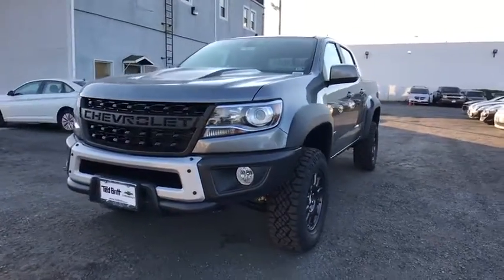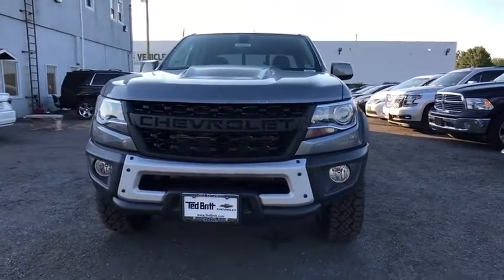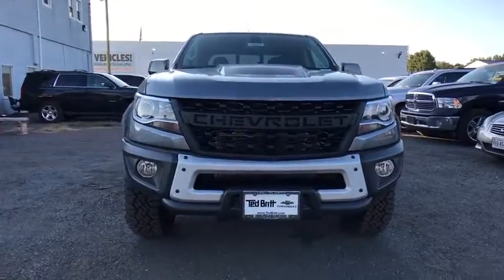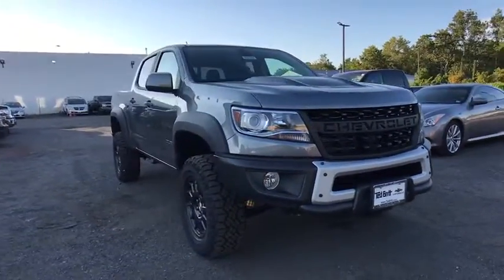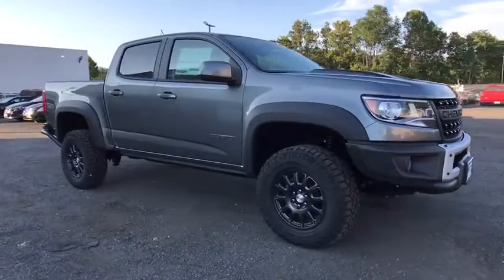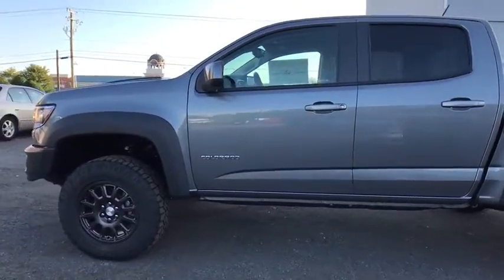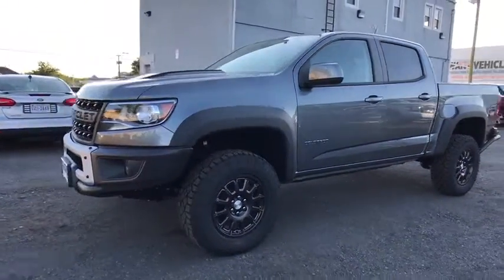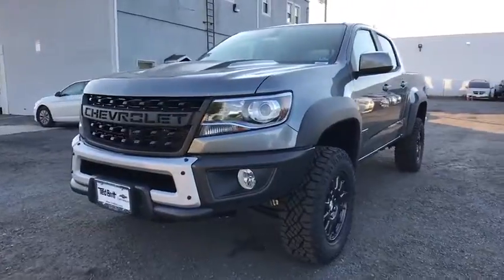2020 Chevrolet Colorado Sterling, Leesburg, Vienna, Chantilly, Fairfax, VA T00027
New 2020 Chevrolet Colorado available in Sterling, Virginia at Ted Britt Chevrolet. Servicing the Leesburg, Vienna, Chantilly, Fairfax, VA area.

Bison Packagebrbr2020 Chevrolet Colorado ZR2 Price includes: $500 - GM Consumer Cash Program. Exp. 09/30/2019 $1500 - GM Lease Loyalty Towards Purchase Private Offer. Exp. 09/30/2019